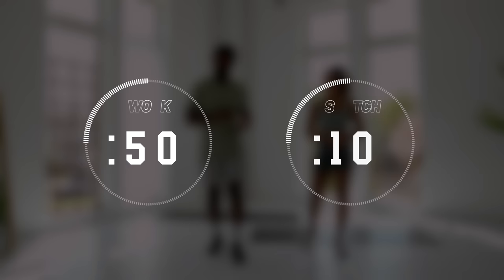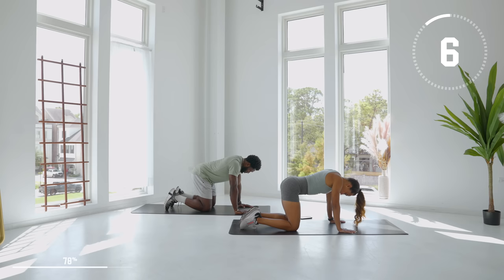10 Minute Full Body Stretch & Mobility [DAILY ROUTINE]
Tap in with us daily for a 10 minute stretch and mobility routine that will help reduce any pain, tension, or soreness. This session can be used as a wam up or cool down to any of your workouts. If you need to sepnd some extra time on any of these movements, pause the video, and pick back up with us when you're ready. Be sure to drop a comment and let us know if this stretch was helpful in any way!

Toya: @ToyaCherrelle
Juice: @JuicetonTx